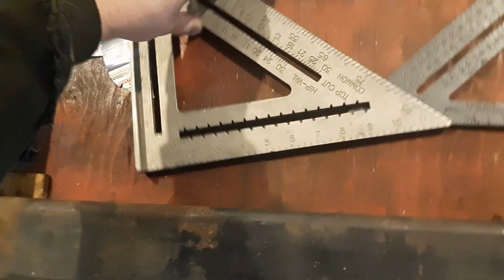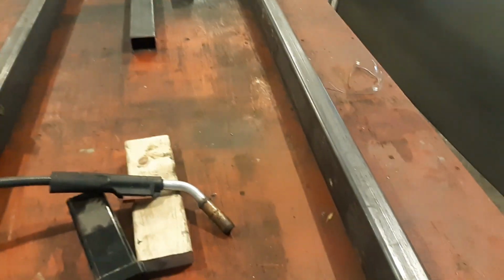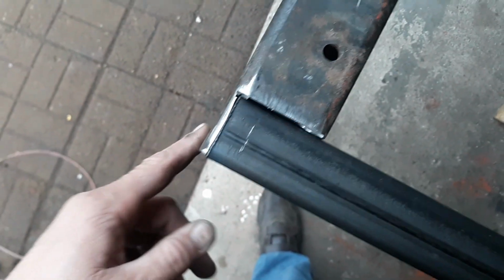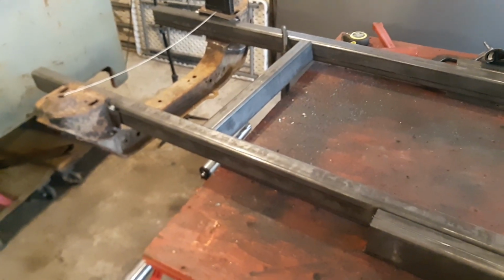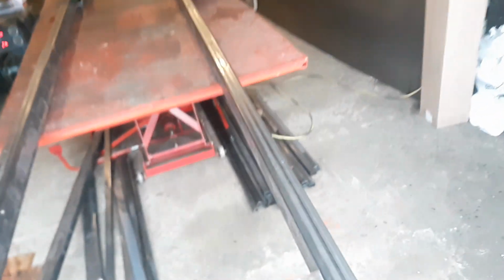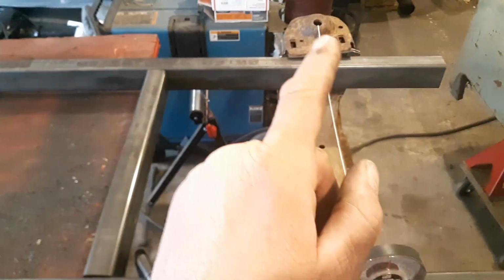1941 Dodge Truck build. Episode 3 frame build.